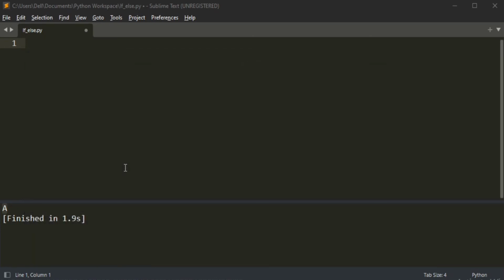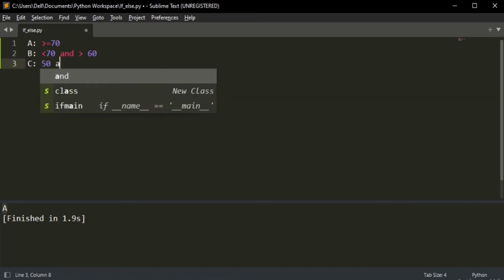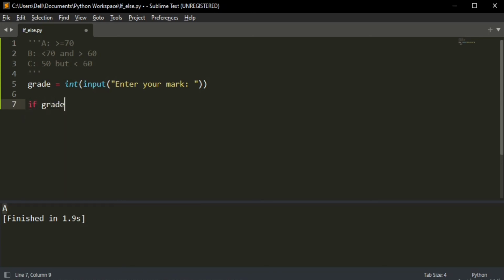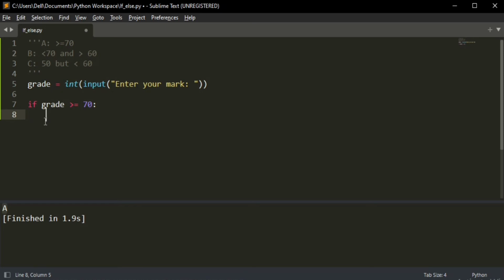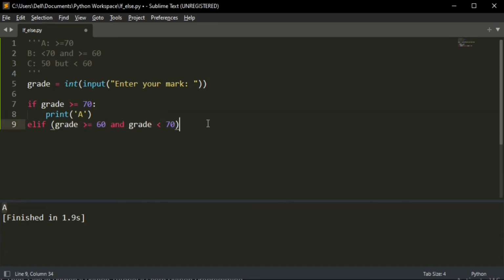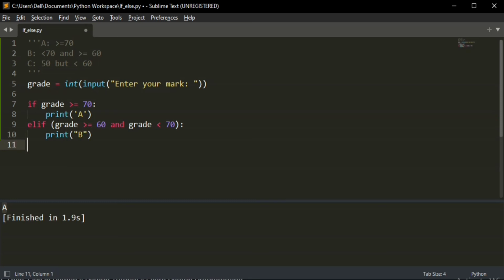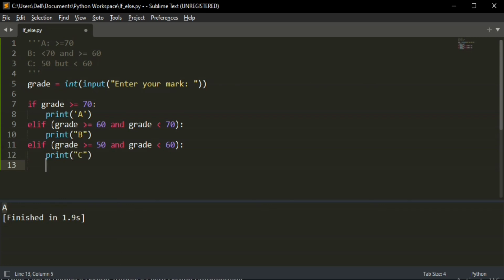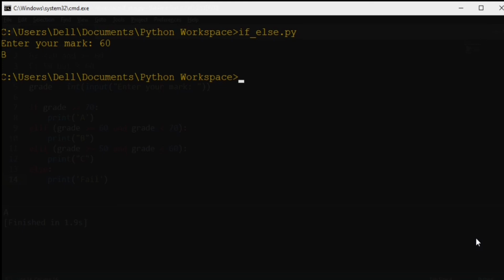If/else Decision Making In Python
This video is designed for the purpose of showing newbie coders how they can implement decisions in python using If/Else conditional statements.